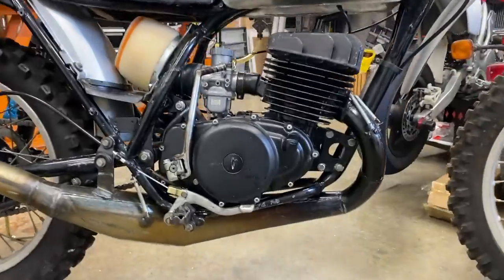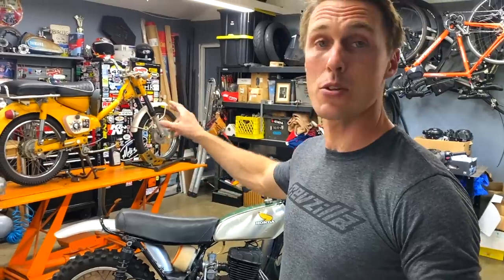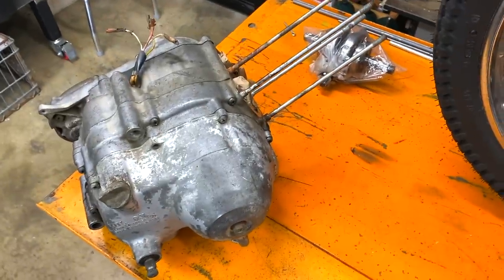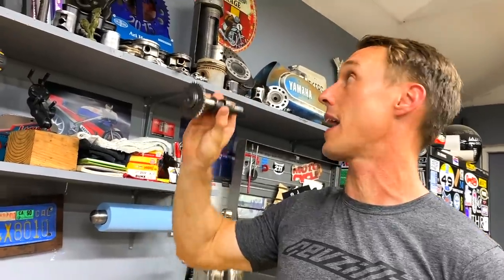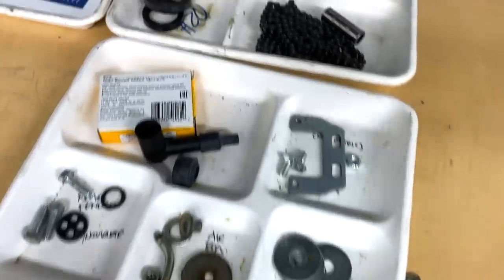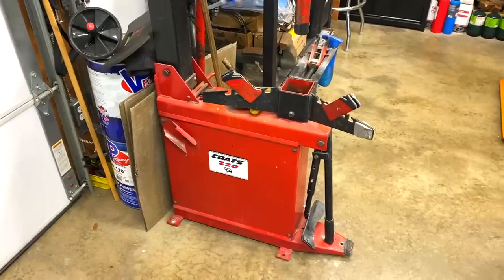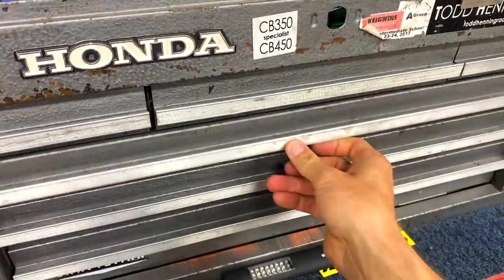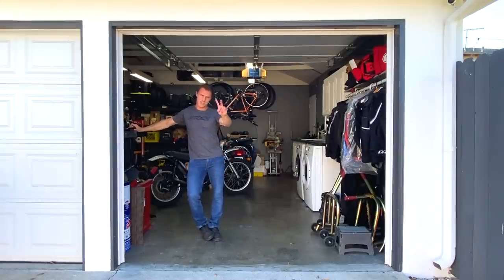Ari’s Big Displacement Garage | Inside the Garage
Why have a 1000cc bike when you can have twenty 50cc bikes? Rather than building his garage around how many bikes to have, Ari’s philosophy is to have a total displacement so he can have a lot more small bikes! Ari’s home garage is organized chaos, so that he’s prepared to work on just about every bike possible. Let us know what you think of Ari’s garage and how does your space stack up!

Can’t get enough? Ari’s got a ton more Moto content on Common Tread!